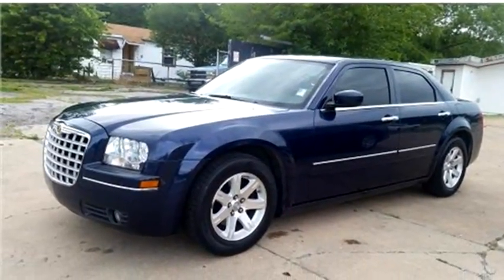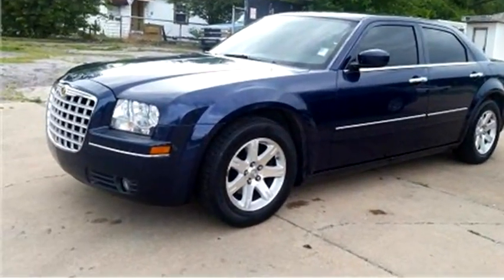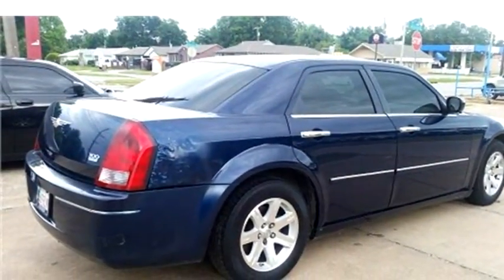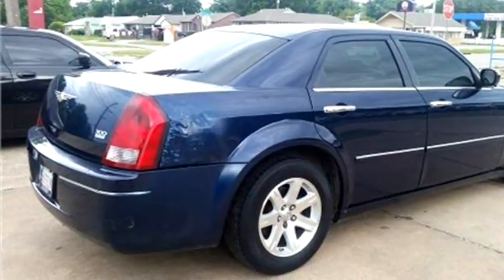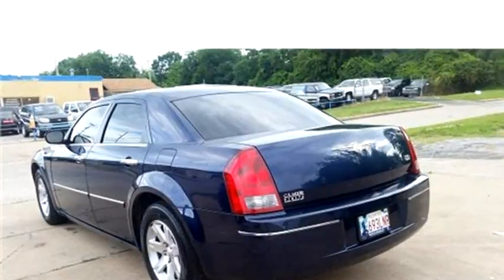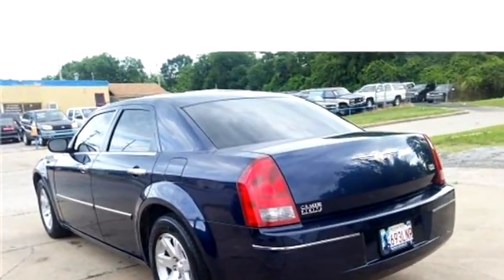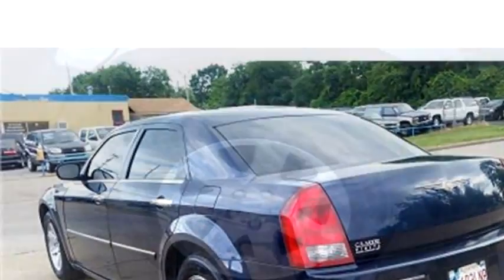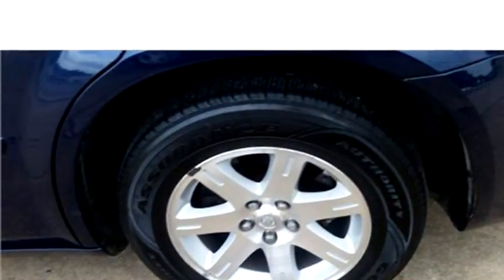2006 Chrysler 300 $3500 918-519-8686 by Hi-Tech Motors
2006 Chrysler 300 , TOURING, $3500, 216123 Miles , Hi-Tech Motors, check more inventory from this dealership 602 South Sheridan Tulsa, OK 7610 East 11th Street Tulsa OK 74112 , , Automatic, Rear wheel drive, Ext Color: Blue, Int Color:Gray, Body Style: Sedan, Engine Size: 3.5L V6 DOHC 24V (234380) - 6/3/2016 1:06:33 PM - 6/2/2016 12:02:03 PM.